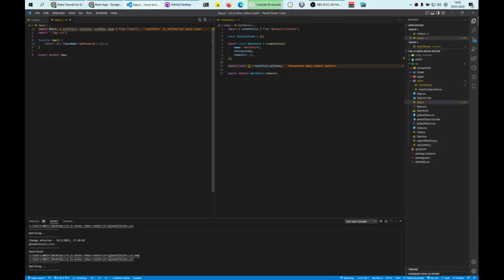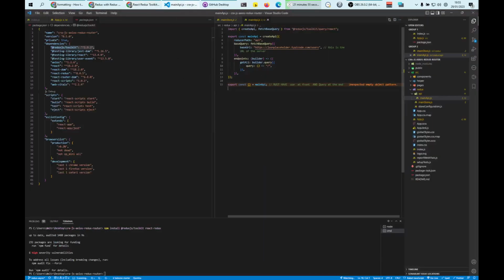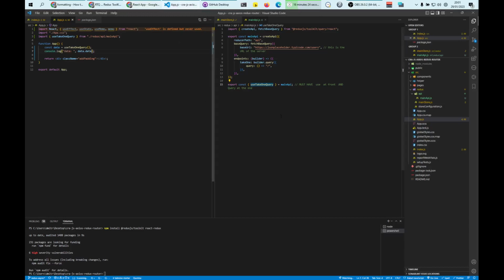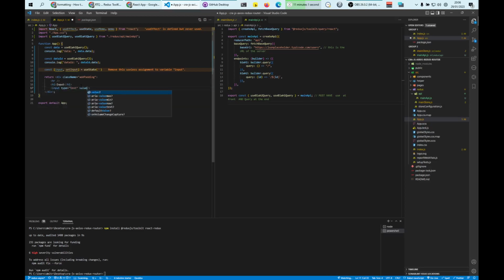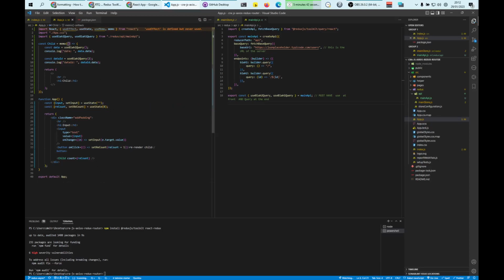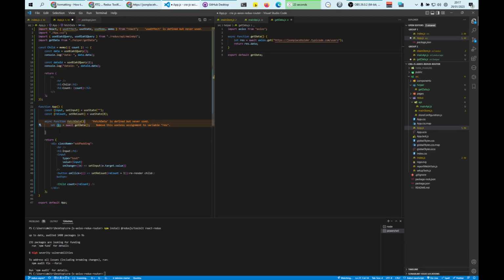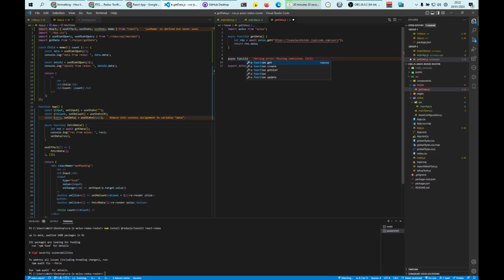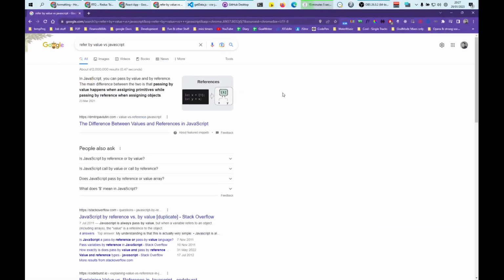React Redux Toolkit Query Tutorial